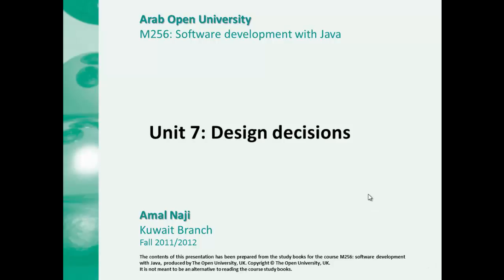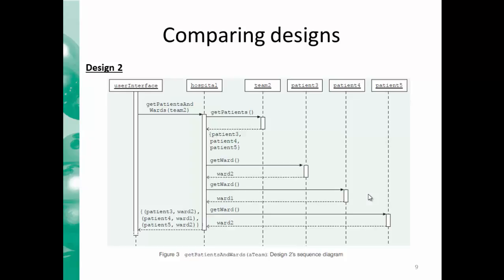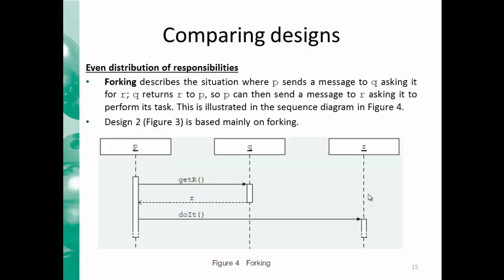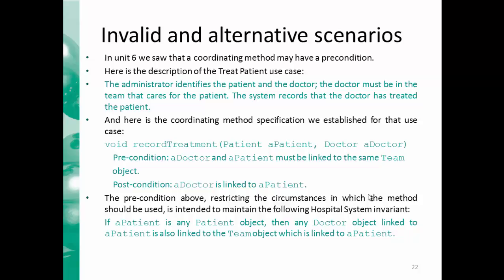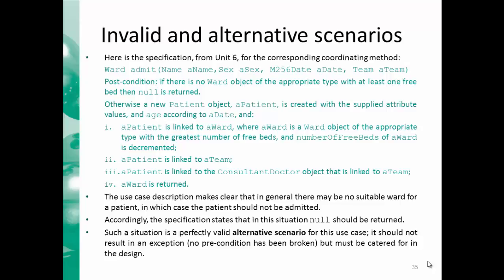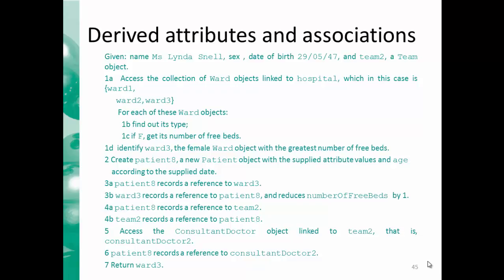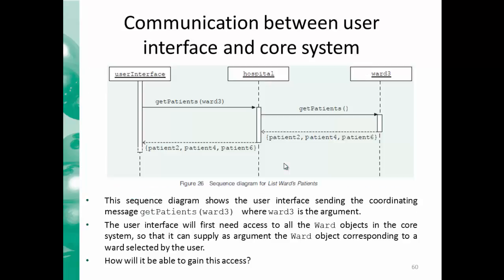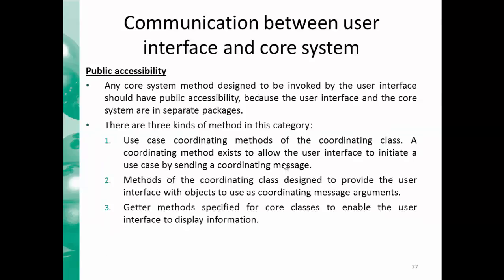AOU-Jordan Dr. Khalid Tahat M256 Unit 7